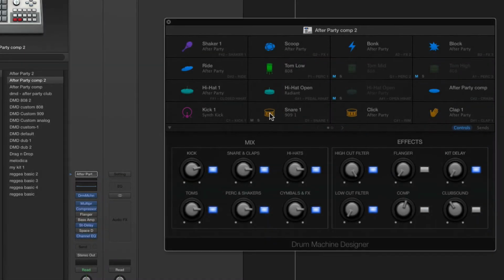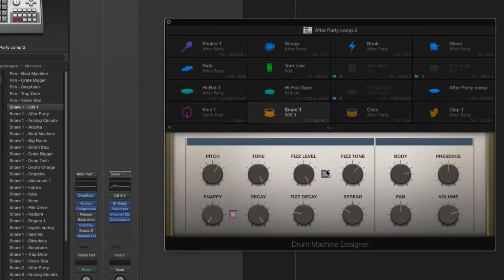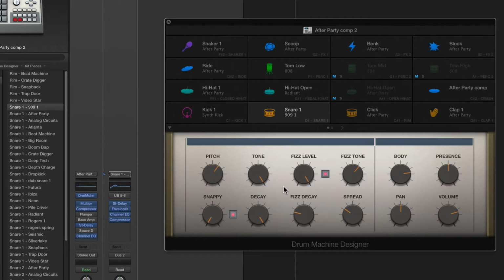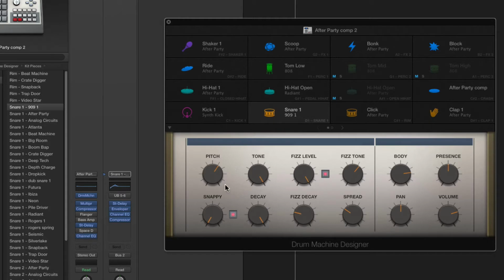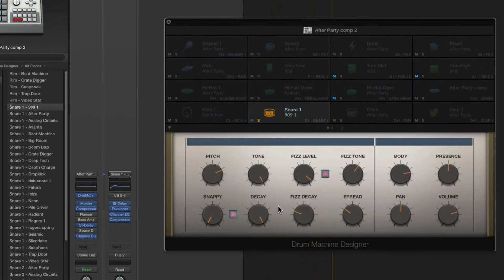Logic Pro X Drum Machine Designer Tutorial Taster 2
Coming soon, complete tutorial for Logic's new Drum Machine Designer! - Checkout the full tutorial for Electronic Drummer Tracks already on our channel.